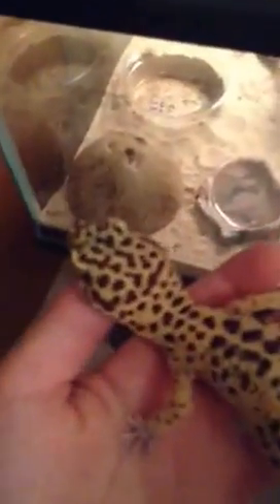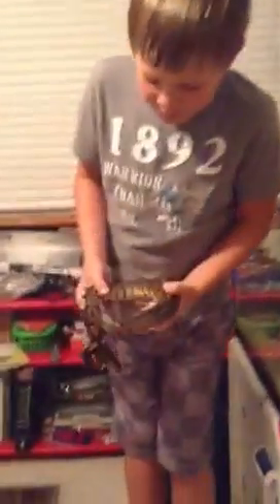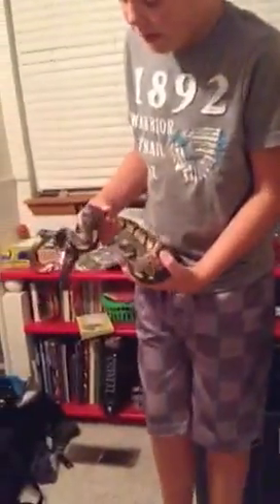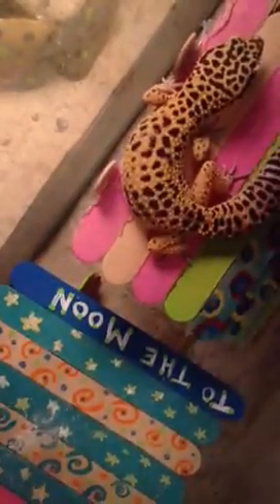Reptile room agaust